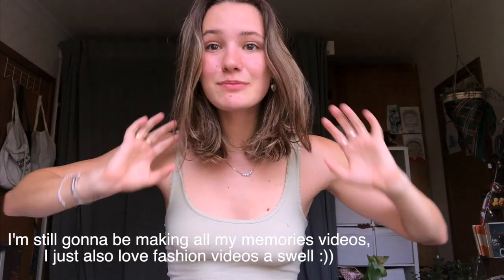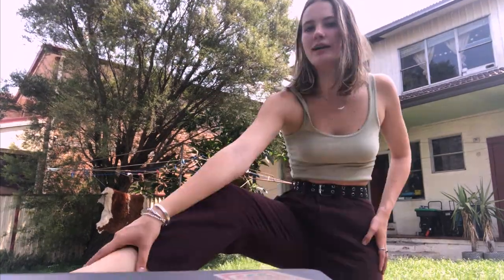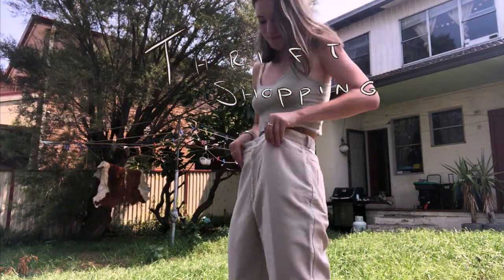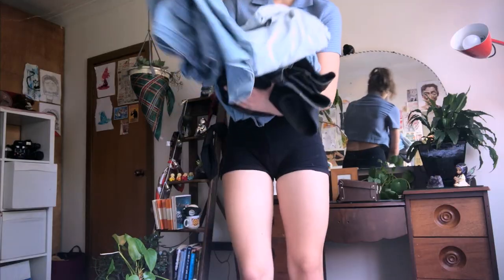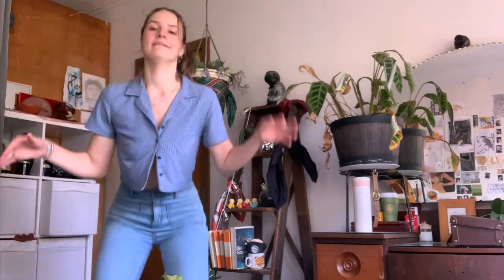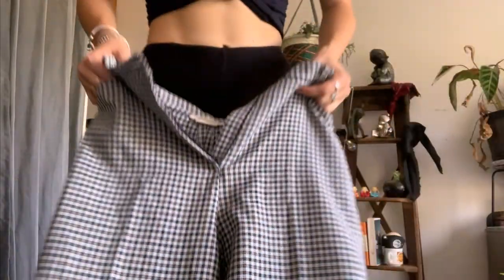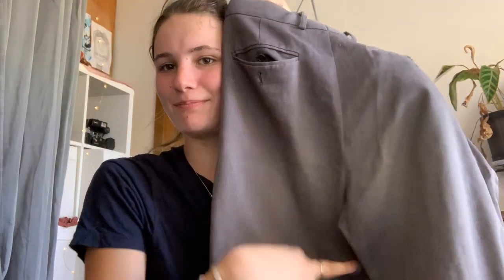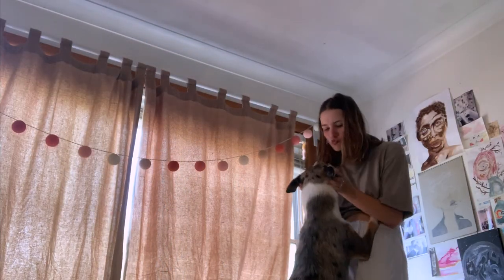Trying on EVERY pair of PANTS I own 👖🦋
I own way to many pairs of pants so imma show you them / Its way to hot in Australia for this...

Most of my pants i did thrift in Adelaide with my mum